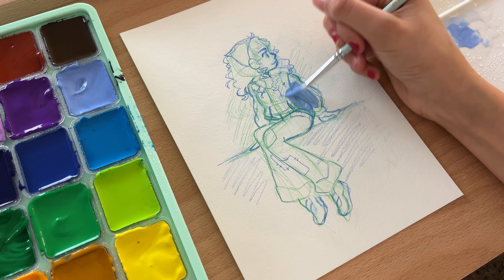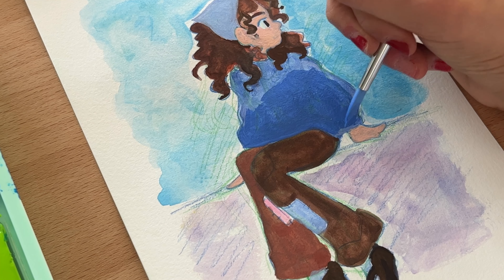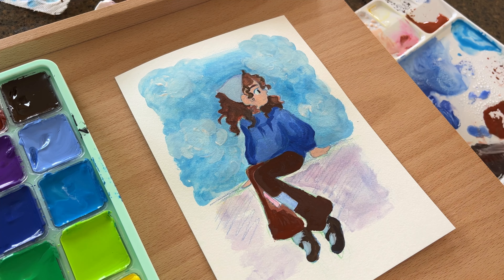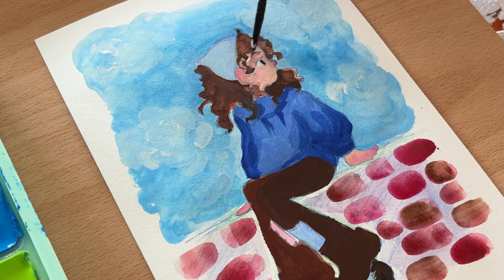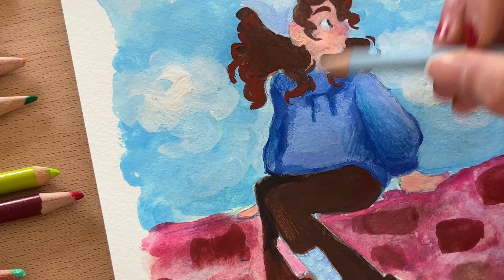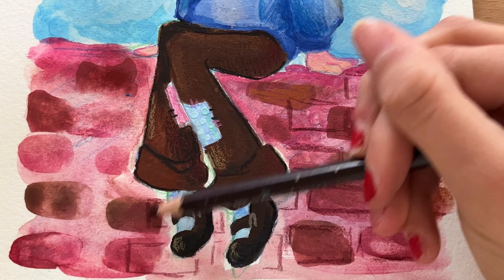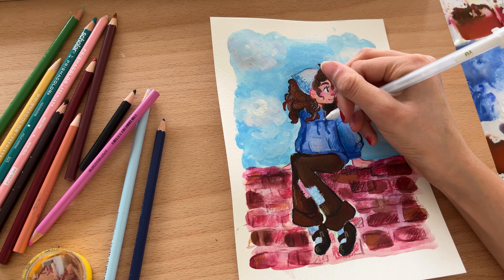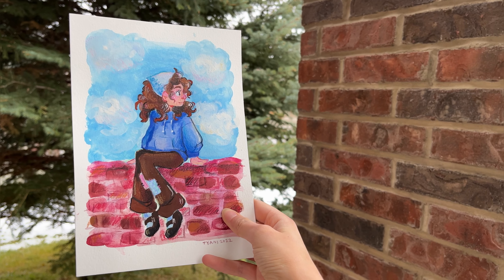♡ Painting with JELLY GOUACHE ♡ (my first video)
Hello! Join me today as I paint with the jelly gouache paint, I got for Christmas. I'm still learning how to use these supplies, so if you have any tips I'd love to know! Thanks for the support and I'll hopefully see you guys in a week or so.
Himi Gouache

New Year- Bad snacks
Honey-Bad snacks
Manhattan- Dyalla